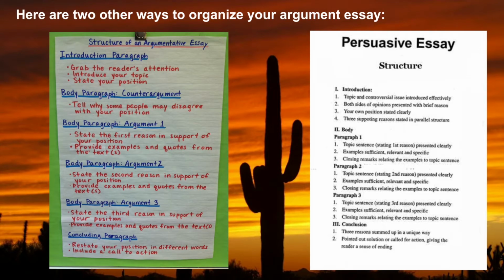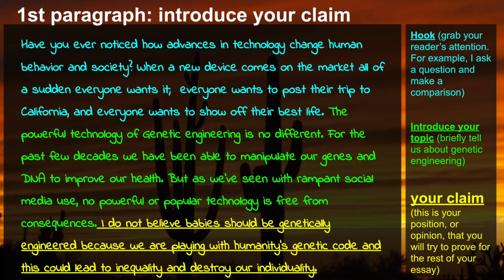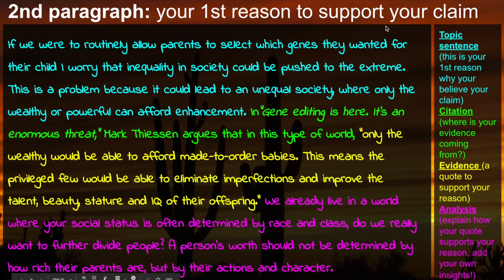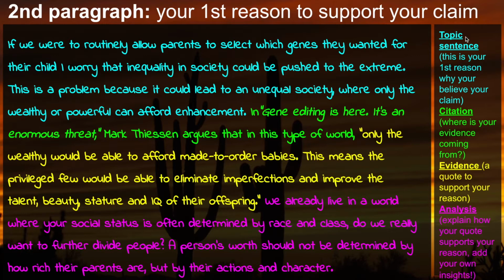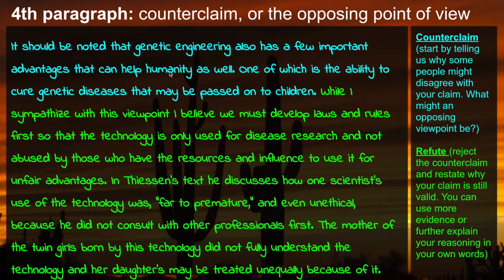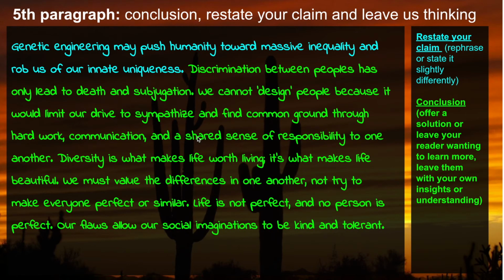ELA: argument essay structure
In this video I will discuss one way you can structure and organize your argument essay.